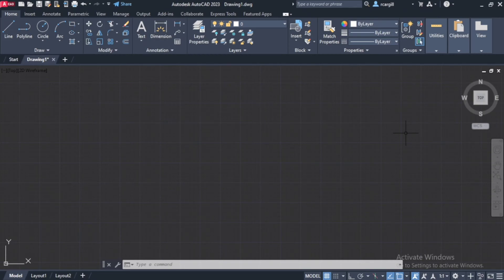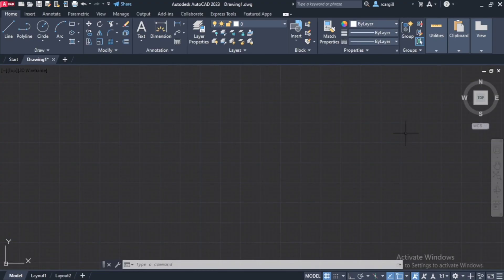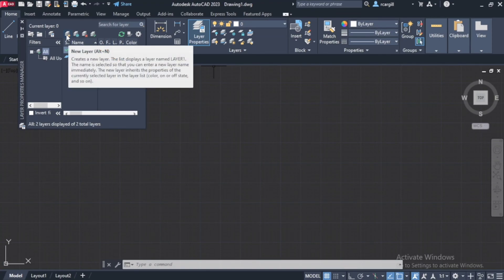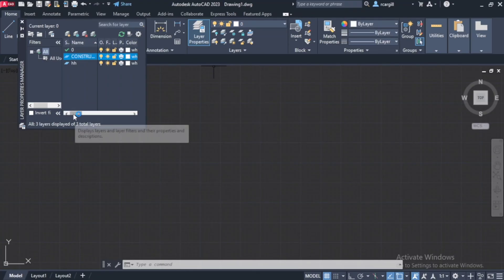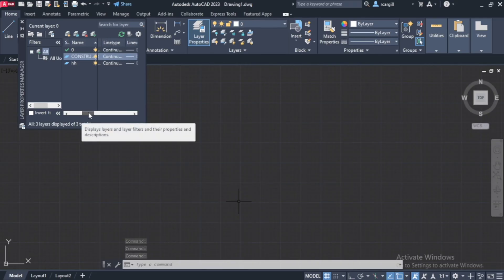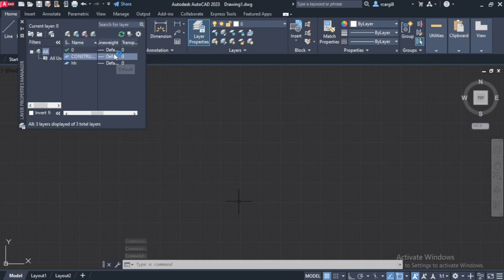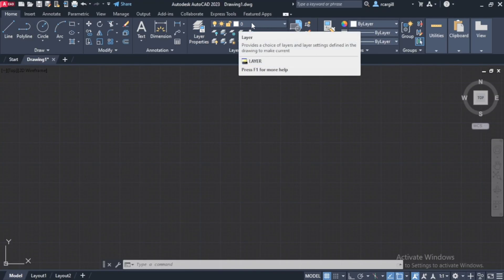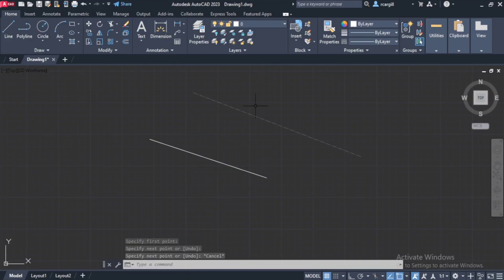HOW TO CREATE LAYERS IN AUTOCAD 2025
In this video Mr. Cargill explains how to go about creating layers in AutoCAD 2023.

If you are interested in one on one tutoring with me you can head over and book a session with me.

You can also view our student packages and sign up for monthly tutoring in other courses on the reach website at: